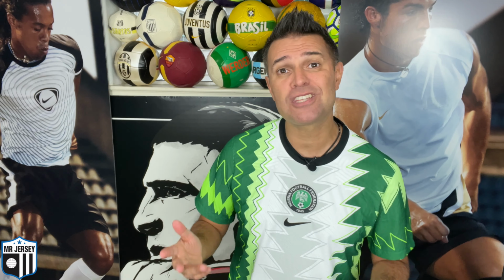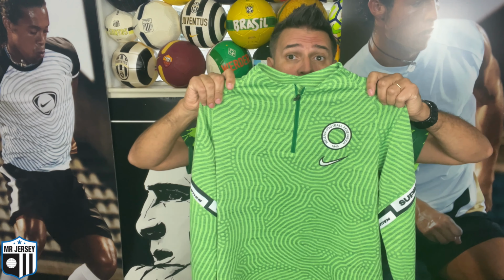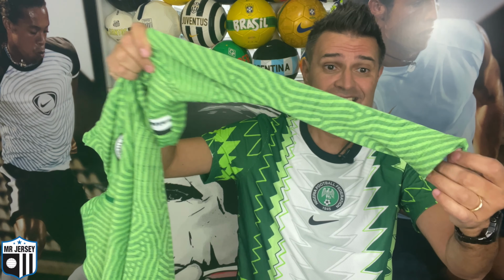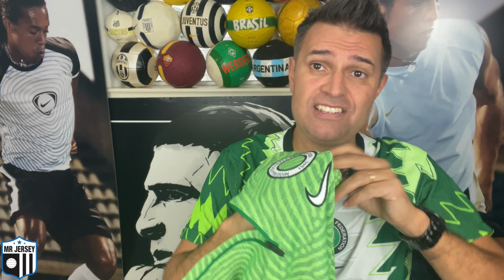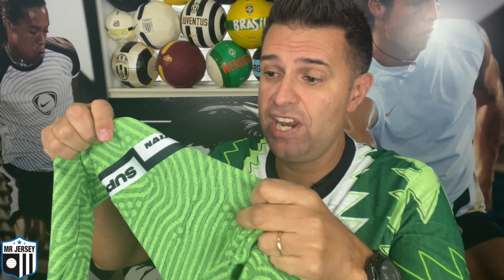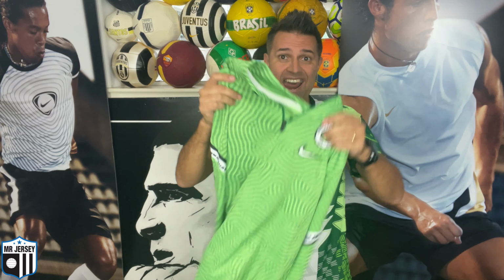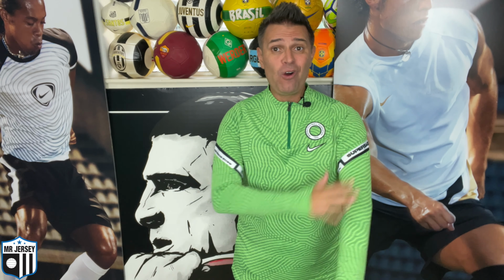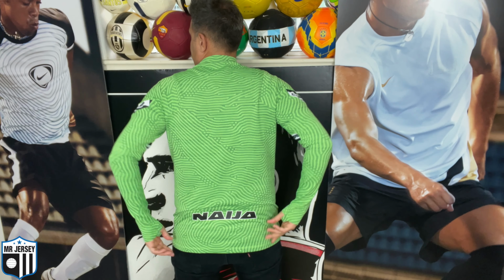🦅 NIGERIA LONG SLEEVE TRAINING TOP🔥2020-21 Nike Nigeria DF Strike Drill LS Shirt - Review + Unboxing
If you like long sleeve training top, you'll just LOVE this video review of the Nike 2020-21 Nigeria Dri-Fit Strike Drill top. It's part of the 2020-21 superb Nigeria collection, crafted by the amazing Nike team. In the video i show few of these shirts. I will leave some additional links below so you can catch up on each of the shirts I showed in this video. Make sure you watch the entire video and do the HAT TRICK!

Picked this bad boy up during the Football Shirt Hunting video #3 so, if you have not watched this video yet. Make sure you do. I dropped the link to this video below. This Puma 2020-21 Valencia CF third shirt is a master piece, no wonder it was inspired by the work of Joaquín Sorolla. Watch details of this jersey NOW and make sure you do the HAT TRICK!

00:00 : Welcome to Mr Jersey Channel!
00:05 : SUBSCRIBE, JERSEY LOVERS!